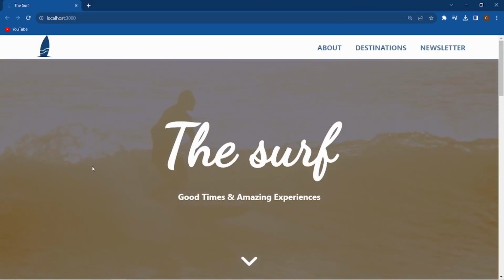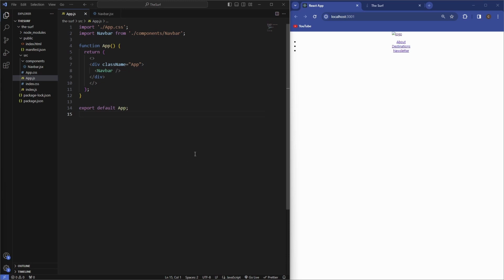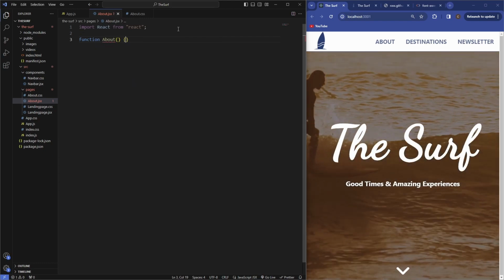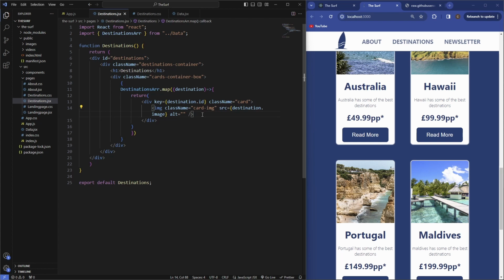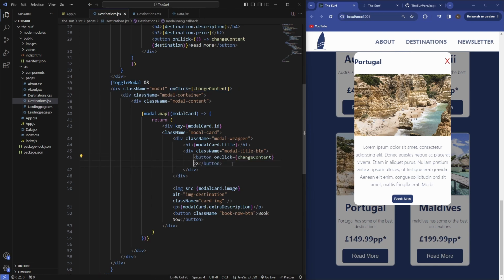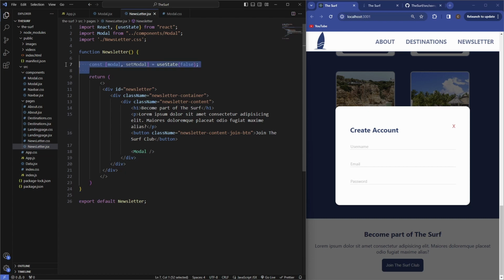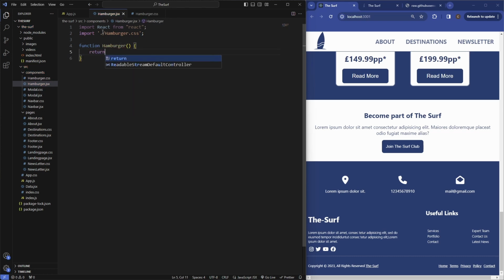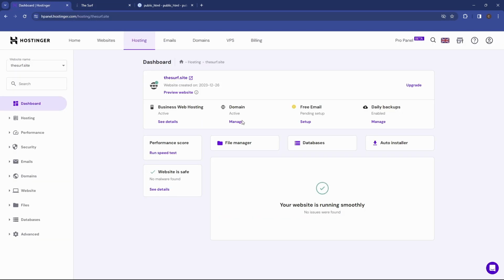React Website Tutorial 2023 - Beginner React Project (The-Surf) Fully Responsive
Learn how to build a React website from scratch in this tutorial. We will use React hooks as well as a bunch of interactive dynamic features. The website is fully responsive as well.

TIME STAMPS
00:00 - Introduction
00:06 - Sponsor(Hostinger)
00:39 - Explaining Project
03:10 - Prerequisite
06:12 - Navigation Bar Component
14: 30 - Landing Page  Component
21: 42 - About Us Section
26: 49 - Destinations Section
46: 39 - Newsletter Section
59:12 - Footer Section
01:05:06  - Hamburger Component
01:13:58 - Hostinger Deployment